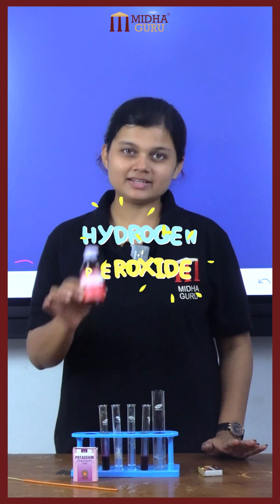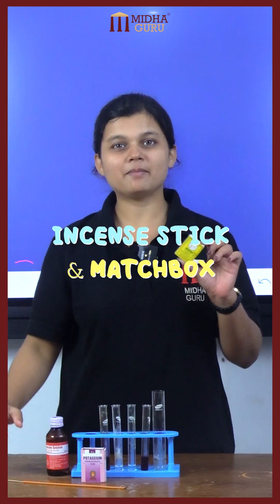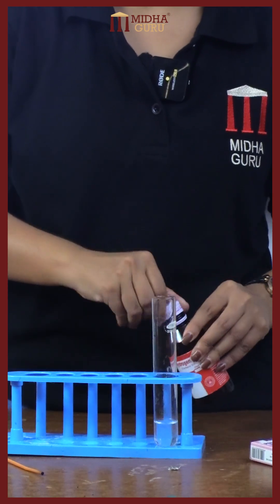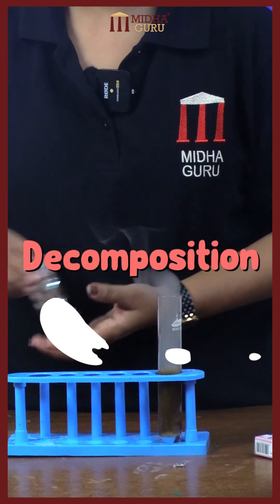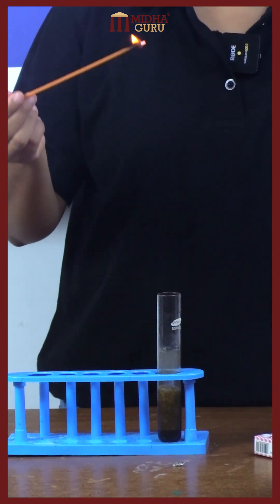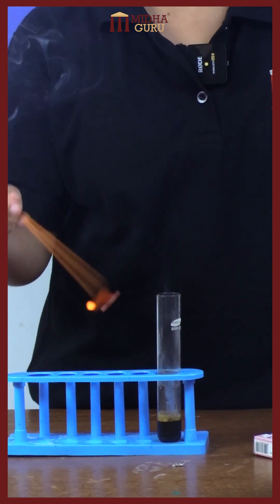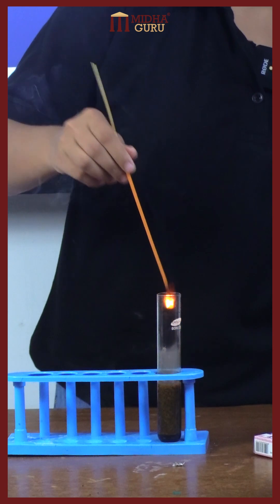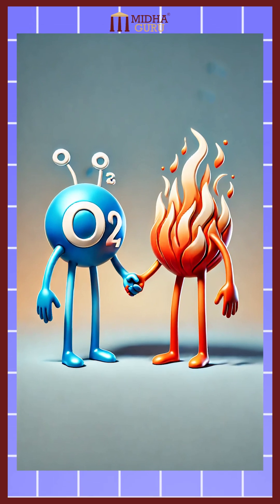Evolution of Oxygen gas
In this video you are going to see a magical experiment which will blow your mind. Here you see burning incense stick without actually lit it. Obviously there is no magic behind it. You will get the crystal clear explanation of the reason behind it in the last.